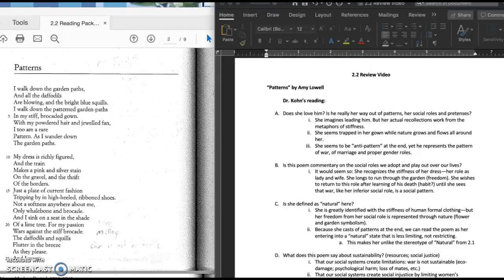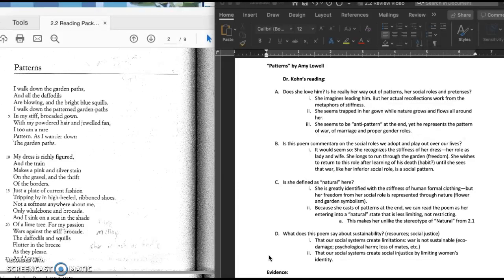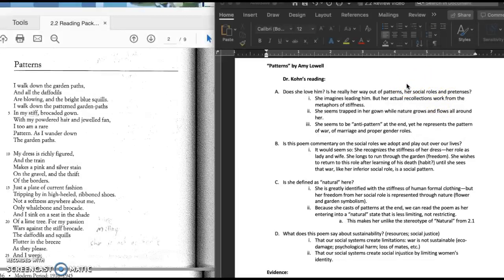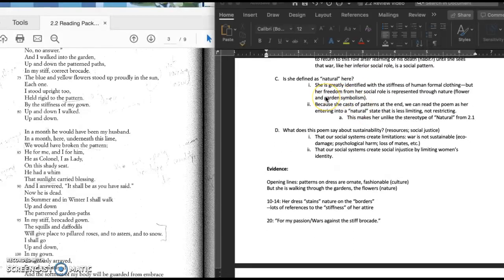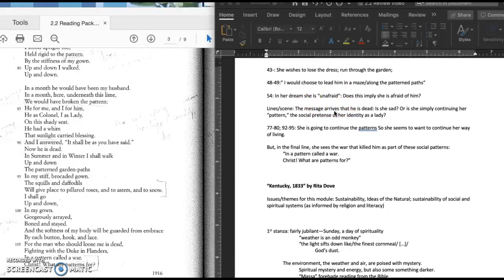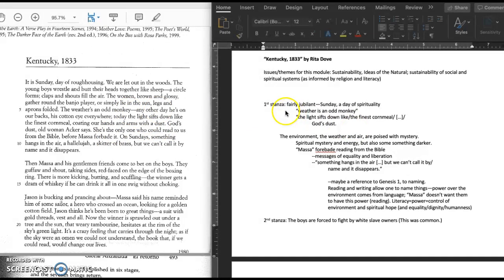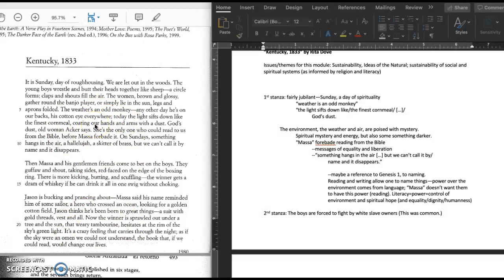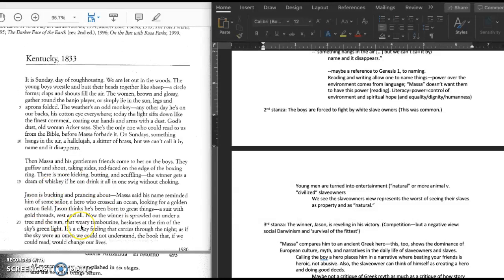Lit and Env: 2.2 Review Video-1 Poems